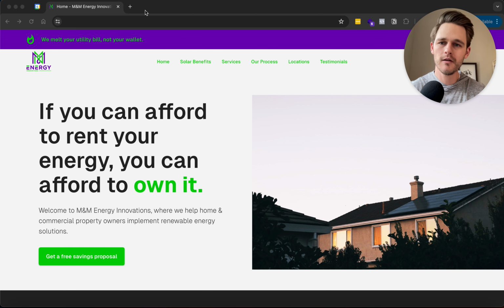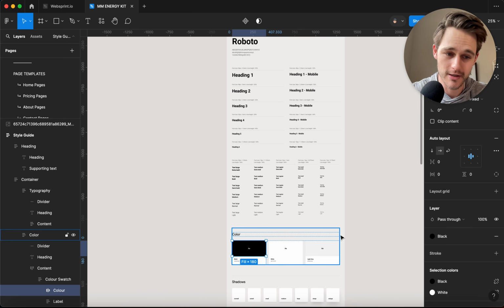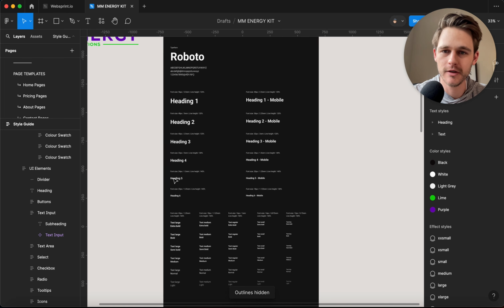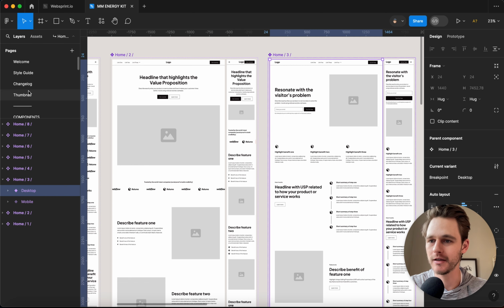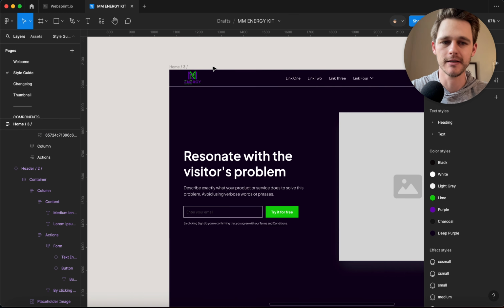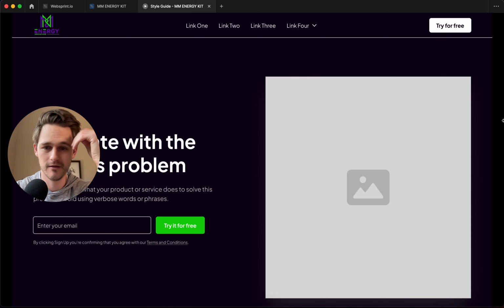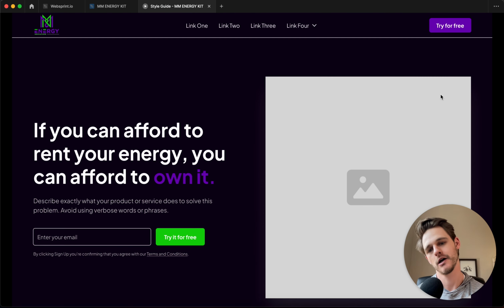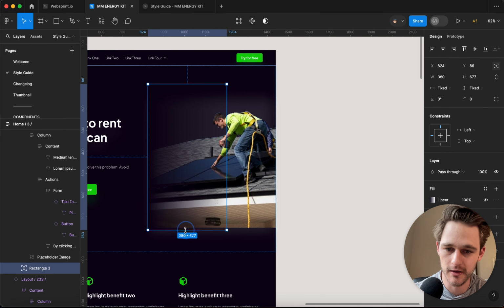Going Dark – Design with me: Switching a solar company website design to dark mode in Figma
Working through a website redesign to dark mode for a solar company in Figma. Follow along for this video where I explain how to use color on a website in certain instances for a sleek and modern site.